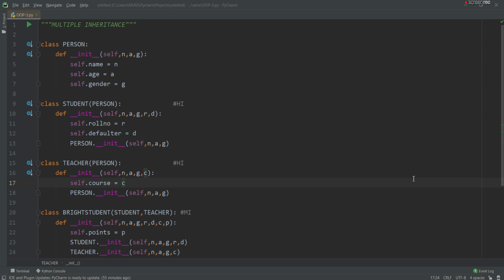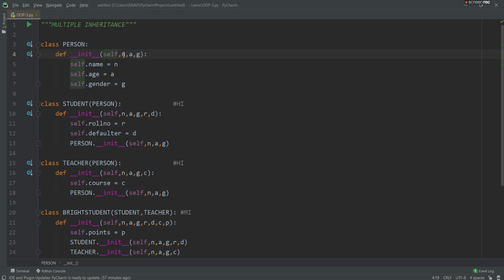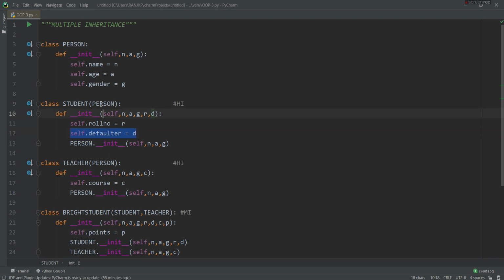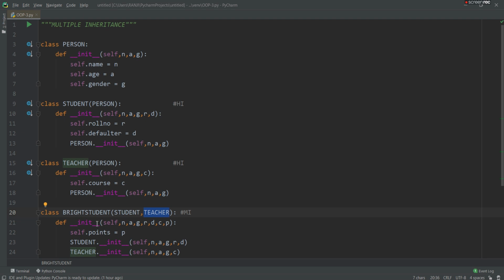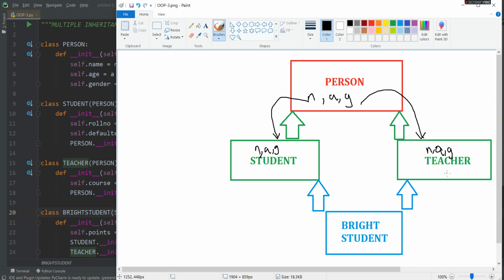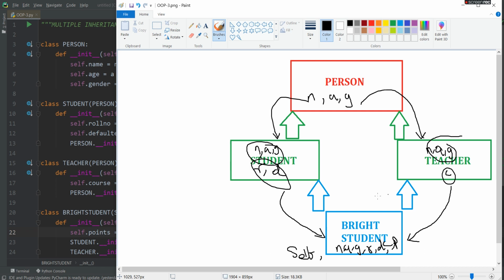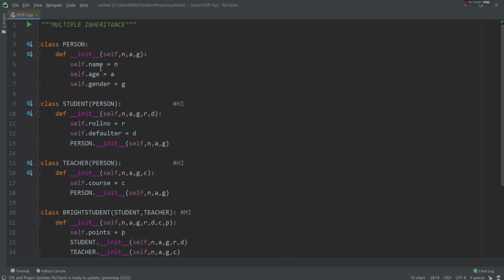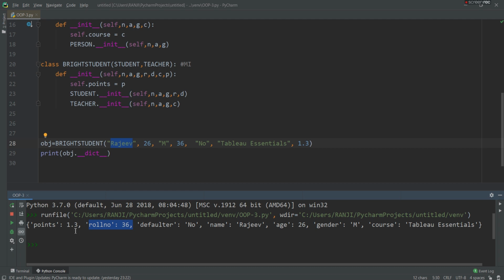Python Skill Series | Multiple Inheritance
A class can be derived from more than one base class in Python, similar to C++. This is called multiple inheritance. In multiple inheritance, the features of all the base classes are inherited into the derived class. The syntax for multiple inheritance is similar to single inheritance.

(Relevant annotations shown in the video can be found under the same repository)